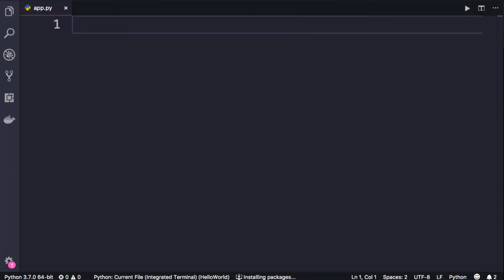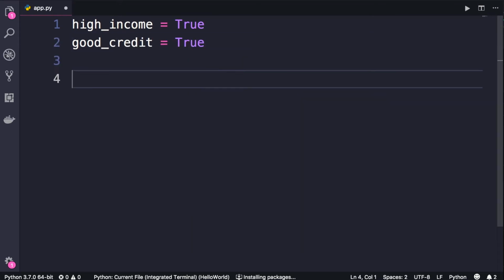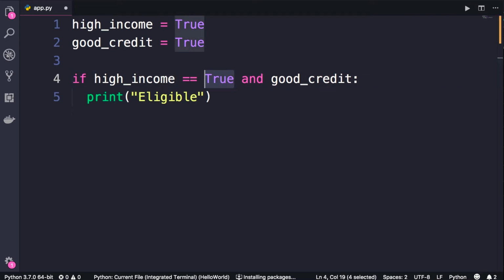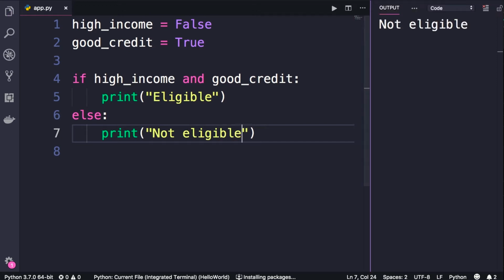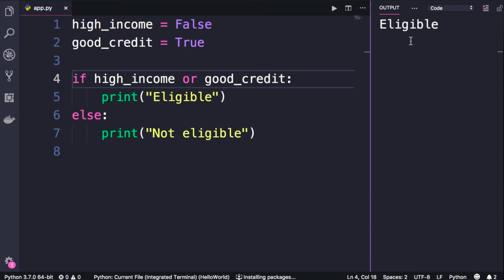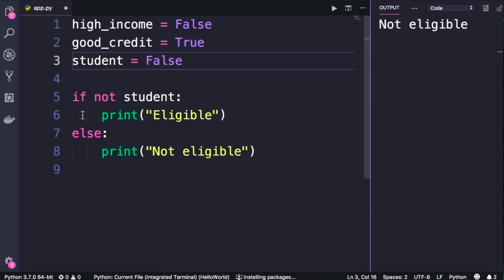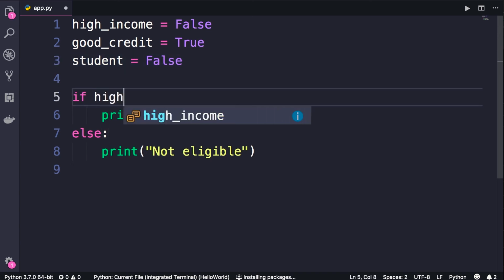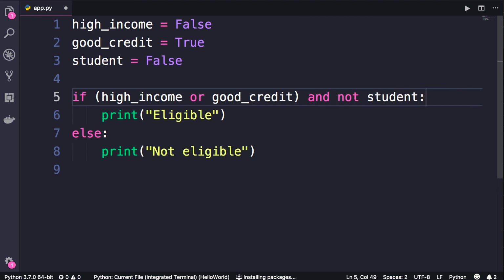4 Logical Operators 5xv5xb30oa